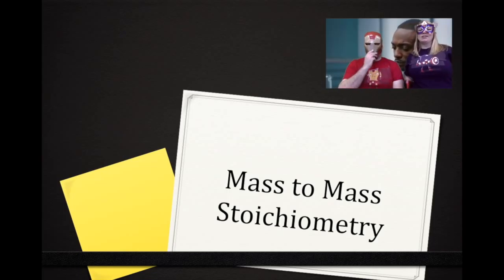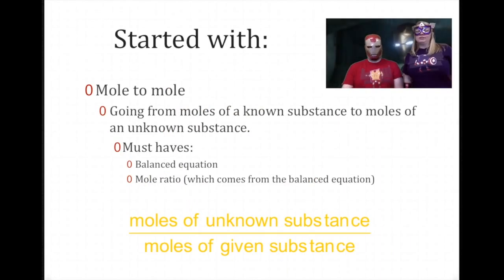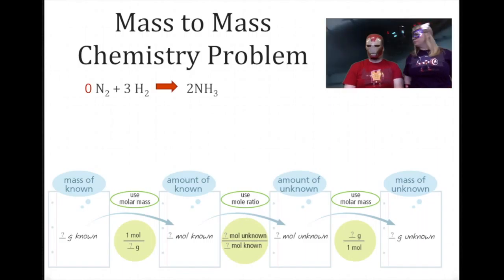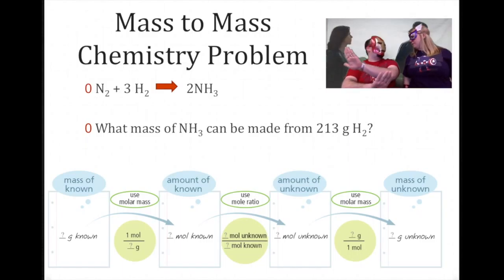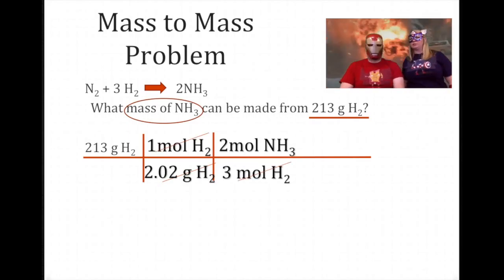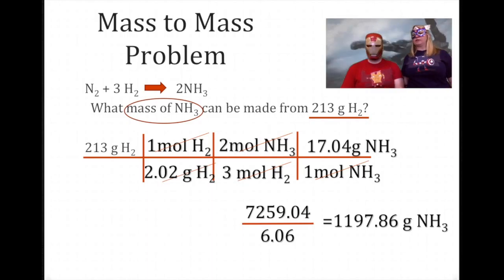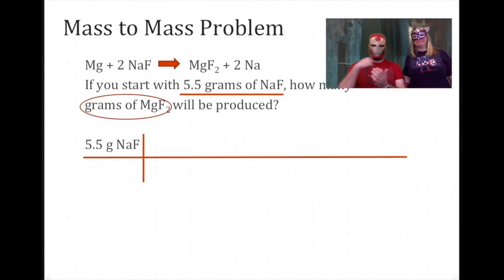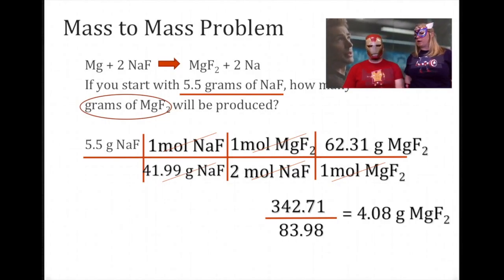Gram to Gram Stoic